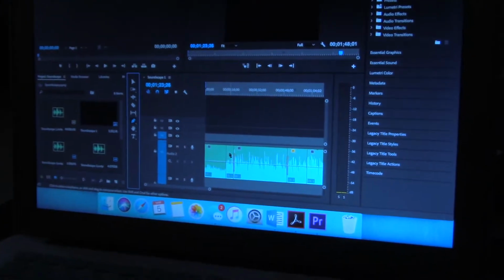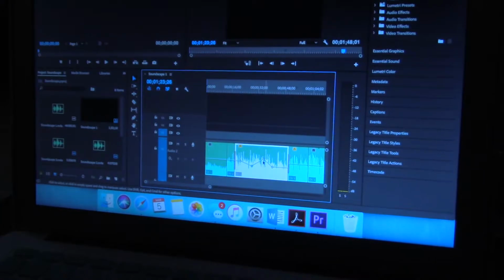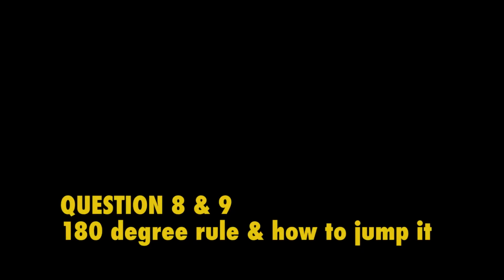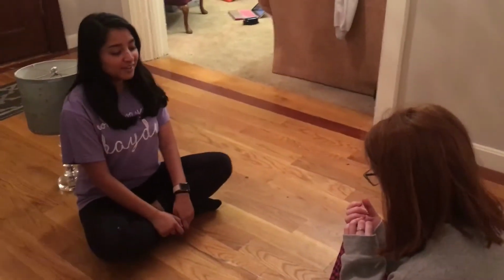Basics of Film Production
UofL Intro to Film Production Mid term